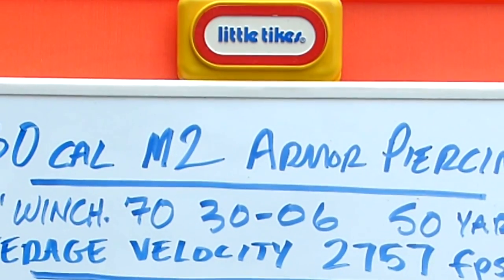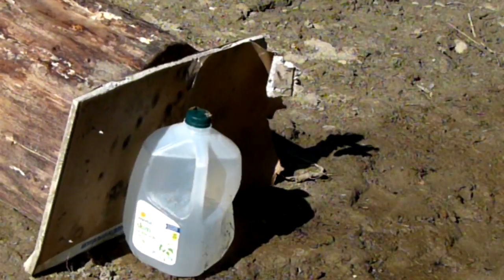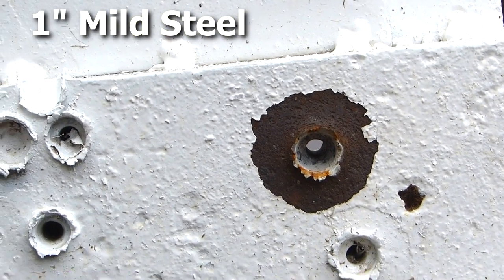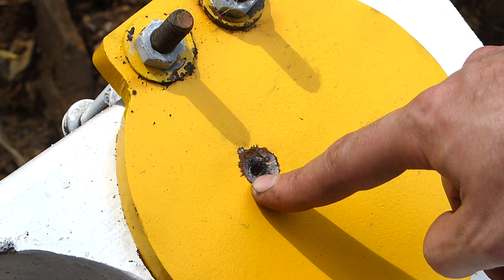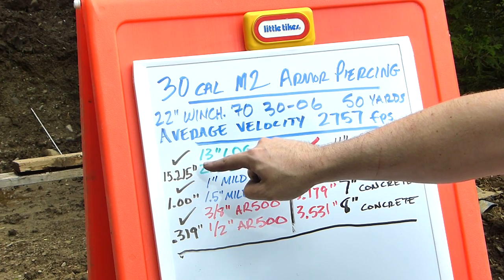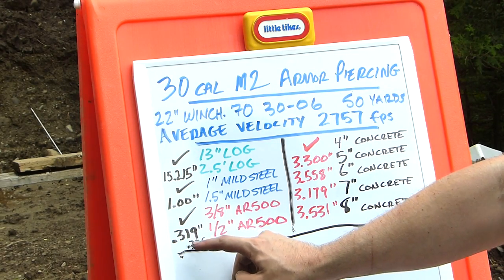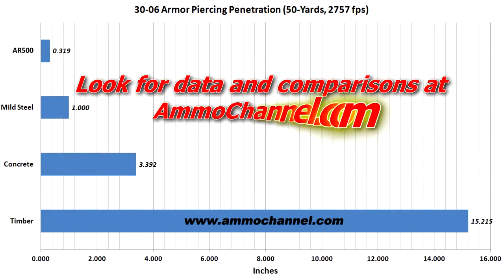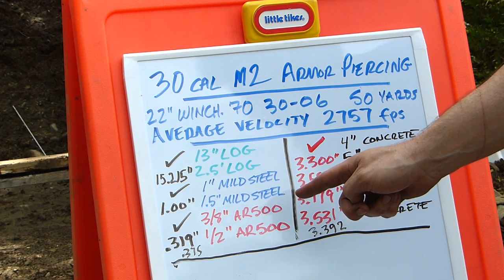30-06 M2 Armor Piercing - Data gathering and analysis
For those that are hungry for more data and statistics, here it is.  Measurements, math, redneck opinions, etc... Warning! Don't fall asleep!